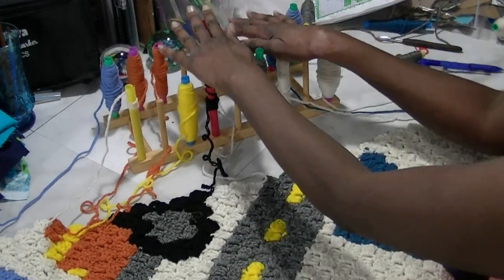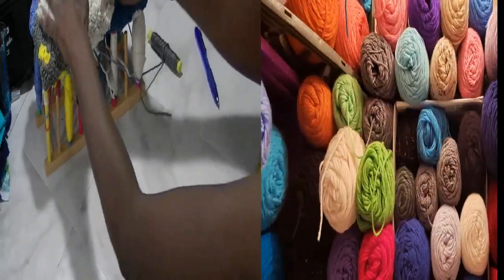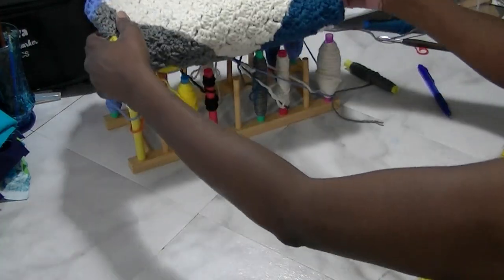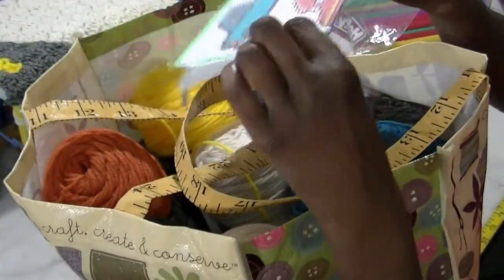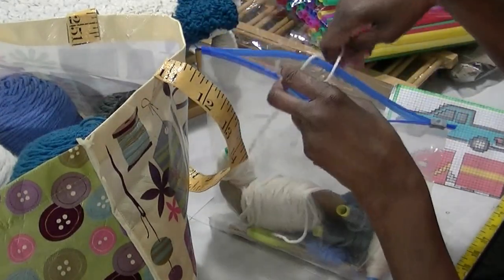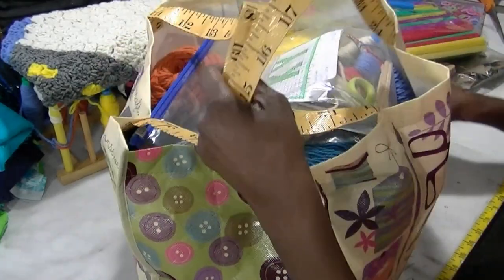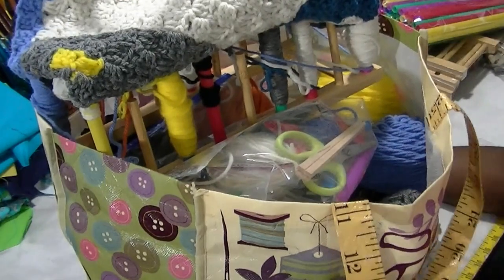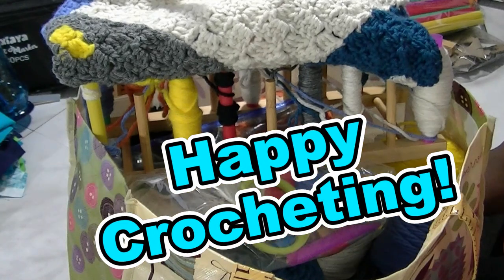How To Organize Crochet Projects for Travel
When I start a new crochet project, I like to keep it organized in such a way that if I travel, I can bring it along to work on it in in transit or when I have down time at the hotel. In this video, I'll show you how to organize and safely transport your crochet project so you won't skip a beat when it comes to finishing your crochet project.  Keep watching...Happy Crocheting!

Links to Items I like and use:
Bamboo Dish Drainer
Smoothie Straws
Wooden blocks
Hi Temp Glue Gun
Scissors Pins
Glue Sticks
Cutting Mat
Utility Knife
Crochet hook
Camera Camera Tripod